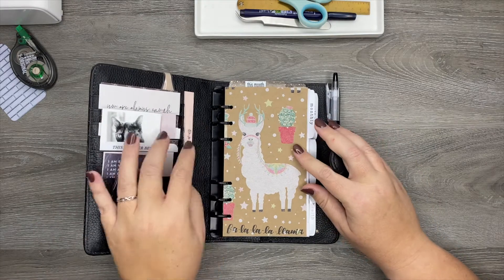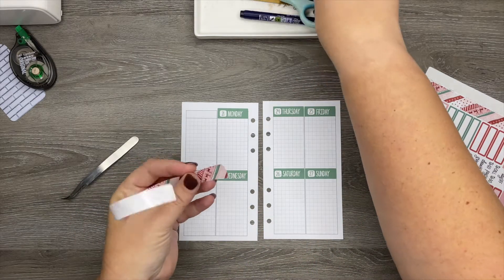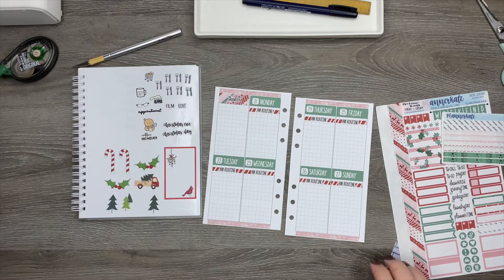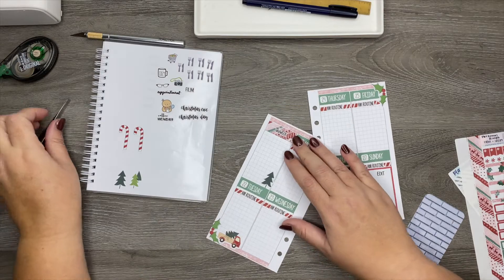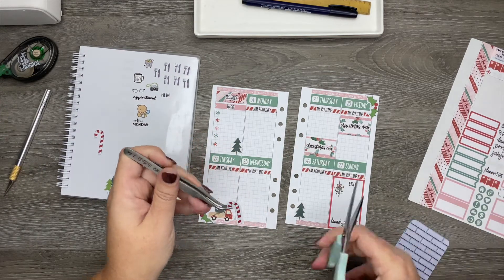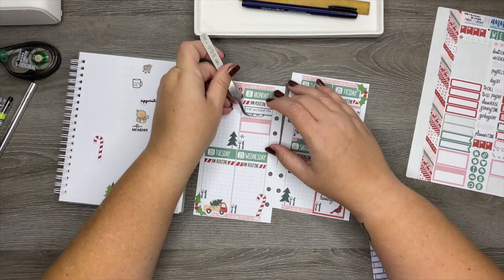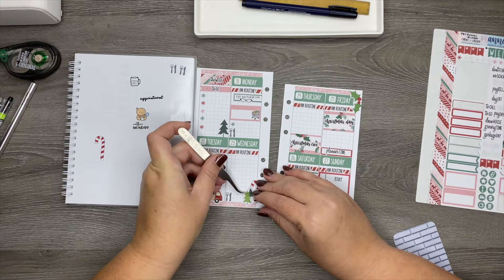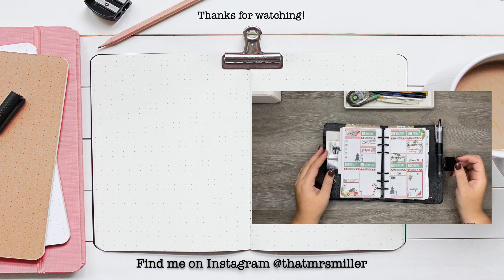Plan with Me | Personal Rings | December 21027, 2020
Plan with me in my personal rings using stickers from Planner Kate and The Happy Planner.

Hi, I’m Michelle, aka That Mrs Miller, and I love planners, stationery and stickers! Planning has changed my life and I’m thankful to be part of such a wonderful community. My planning style is a good mix of decorative, functional, and fun.

P L A N N E R S  I ‘ M  U S I N G  F O R  2 0 2 1:

Catch All Planner - Cloth and Paper Personal Rings with WO4P inserts from Sew Much Crafting
Work Planner - Mini Happy Planner-Horizontal Layout
Social Media Planner - A5 Filofax Original with Cloth and Paper WO2P inserts
Journal/Memory Keeping - Archer and Olive Journal
Goal Setting - Makselife Quarterly Companion notebooks

A F F I L I A T E  L I N K S  A N D  C O U P O N S:

*CASETIFY: Use this link to get $10 off your first order!

Michelle Miller is a participant in the Amazon Services LLC Associates Program, an affiliate advertising program designed to provide a means for sites to earn advertising fees by advertising and linking to Amazon.com.

All items shown on my channel were purchased by me or sent to me for consideration (which will be clearly indicated).